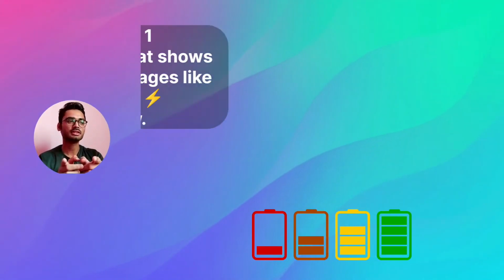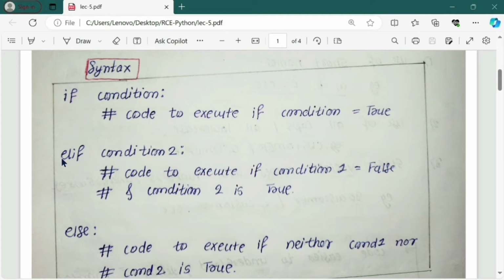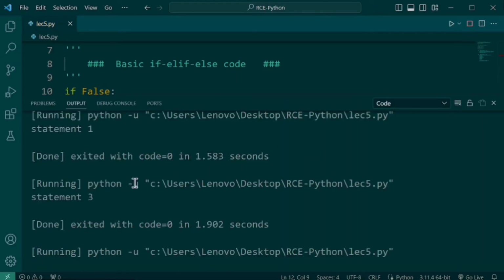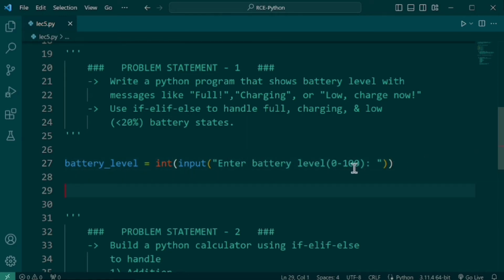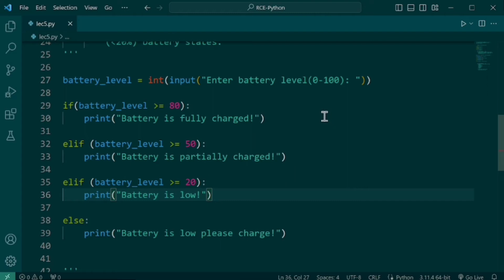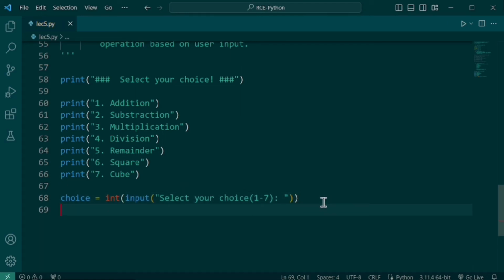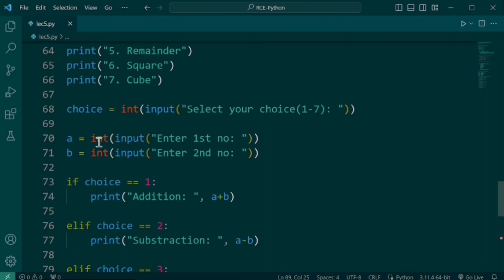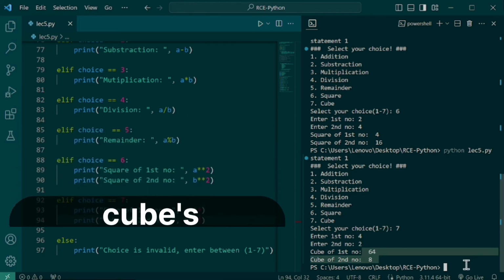lec #5 if elif else statements in python? Real world problem statements. nested loop